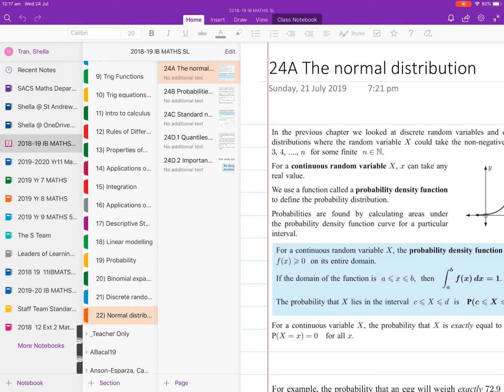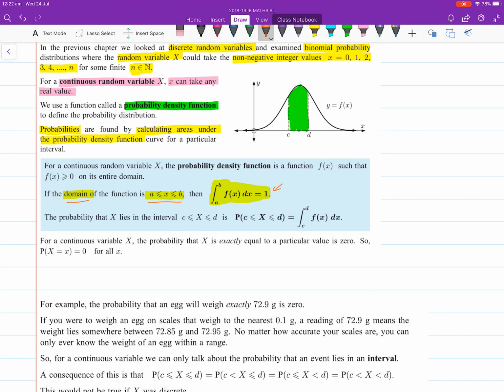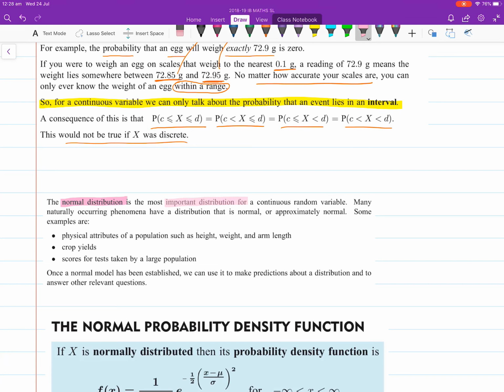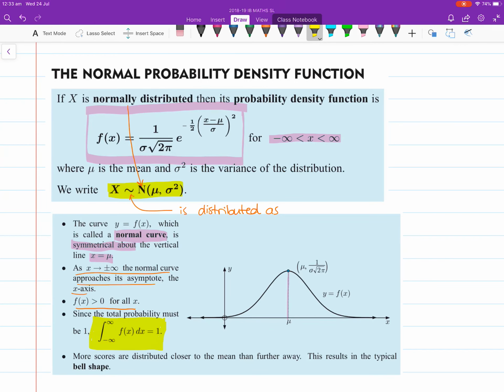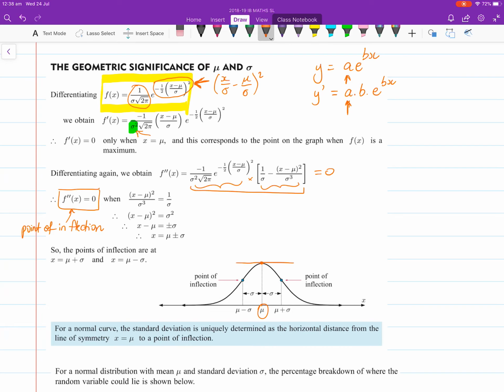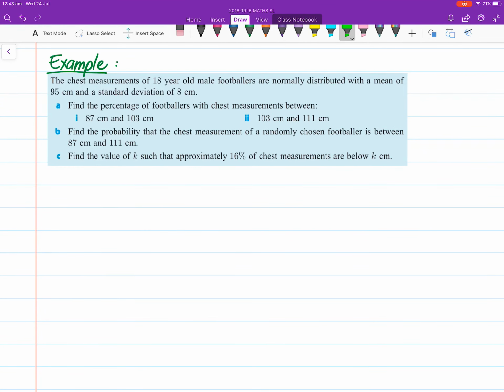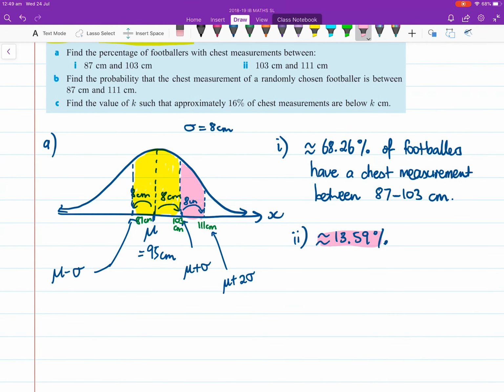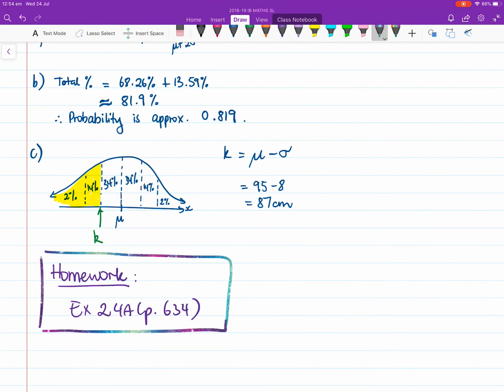2019 Yr12IB Maths SL - 24A Normal distribution